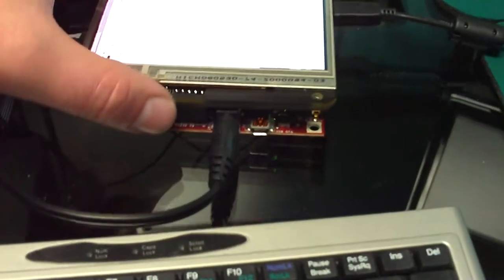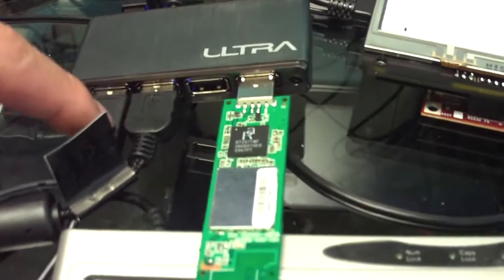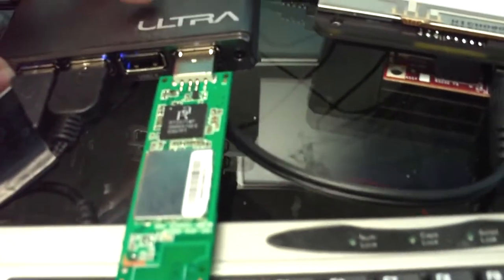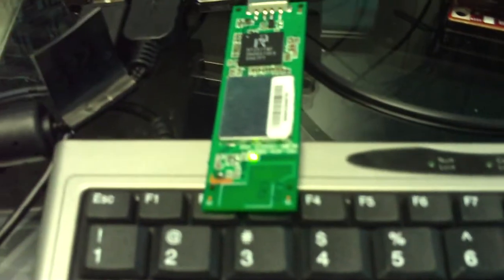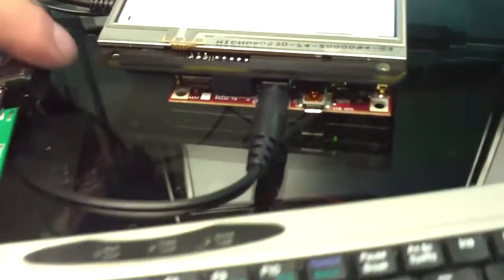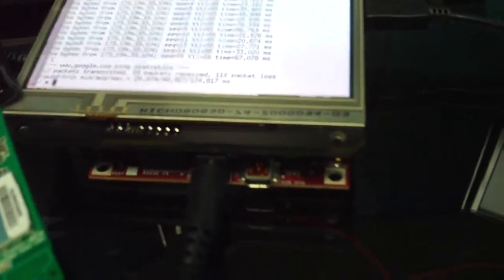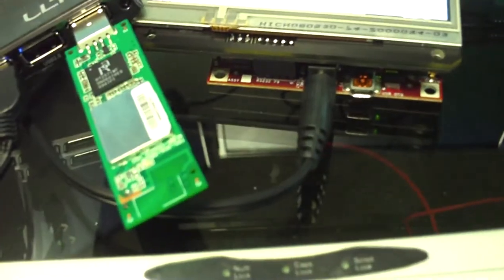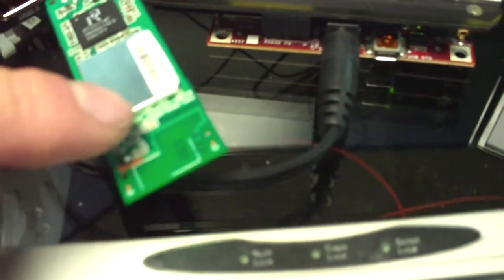Linux Beagleboard Gadget Wifi Module Long